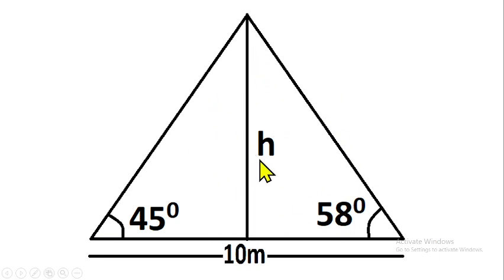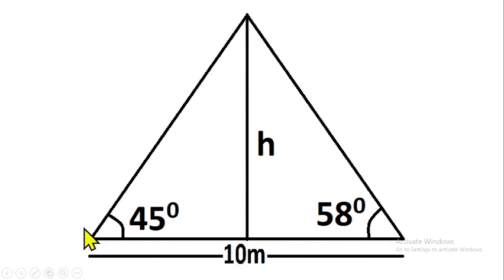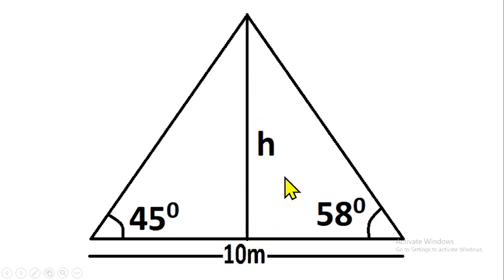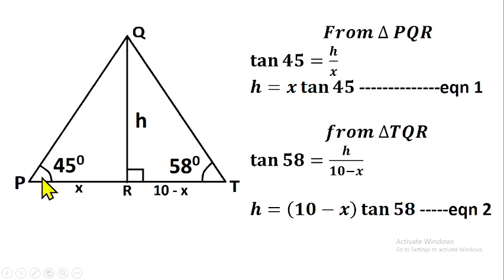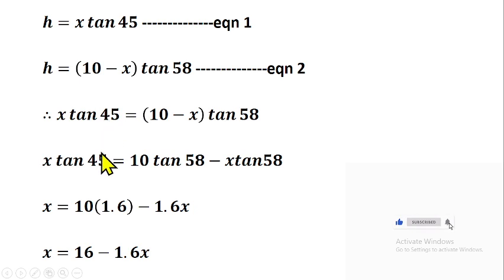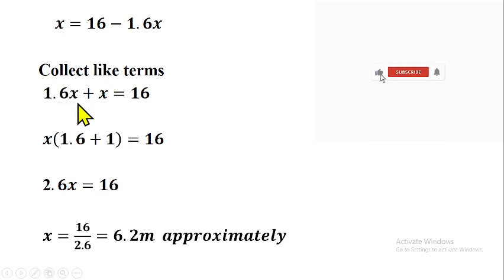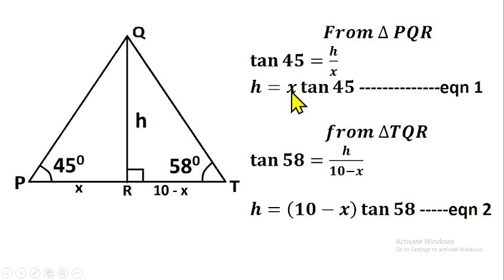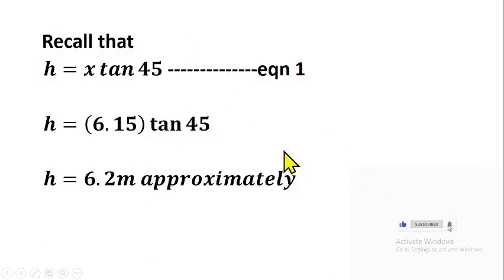Resolving Triangle( Application of Trig. Ratio)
The video explained how we could resolve triangle without being given some of the sides of the triangle. The solution of the triangle could be applied to solving elevation and depression, ladders leaning against vertical wall and so on as the application of trigonometrical ratio.